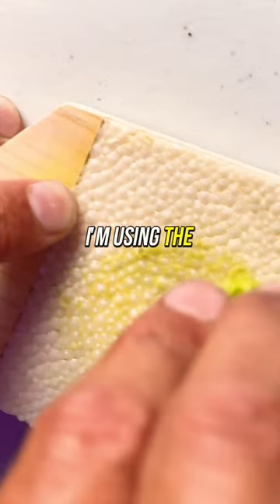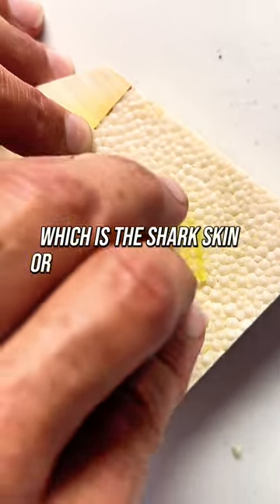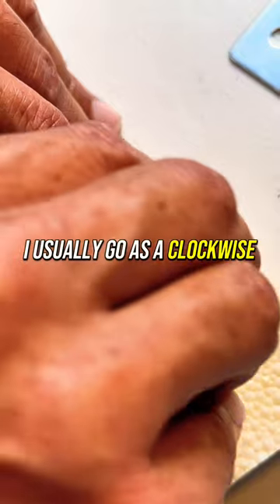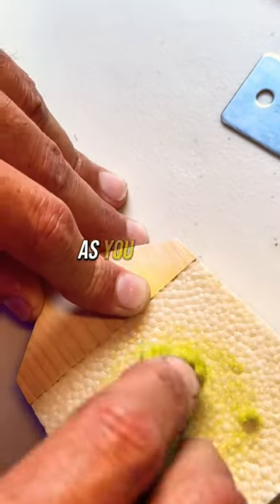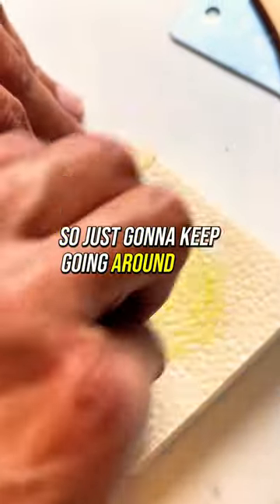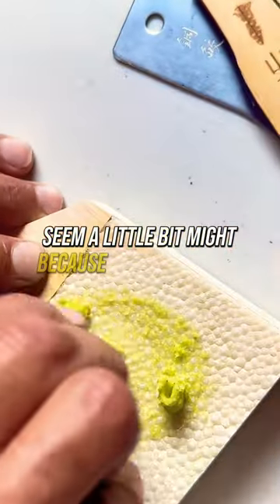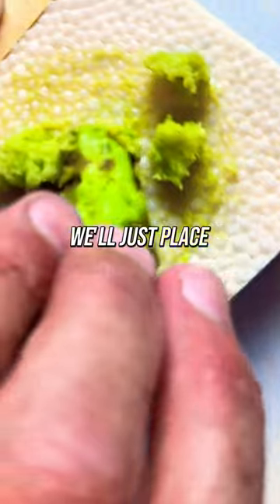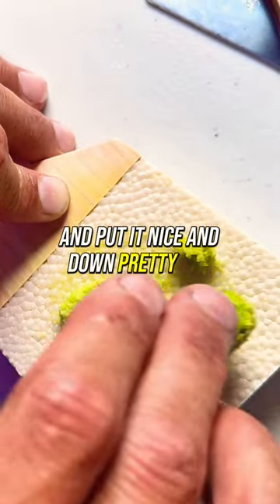Oroshigane - Traditional Shark Skin 🦈 Wasabi Grater 💚🌱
Shannon Maas ​⁠ : Wasabi Farming, Business and Fitness [EP 10] - ​⁠ Podcast

In this episode, Shannon Maas joins us once again to share his journey through wasabi, business and fitness. This time, he even shares his once in a lifetime experience of being on TV Tokyo and earning the respect of the Japanese people who welcomed him into their world. Combining his fitness background and his passion for nature, Shannon breaks down his future plans for expansion, collaboration and growth…pun intended. Join us as we nerd out on plant talk, sprinkled with a few lighthearted moments and plenty of laughs.

Are you a foodie in the Bay Area, CA and love to support small business? and discover our locally curated gourmet food products.

Follow @yukeifan and @yusgourmet to show your support